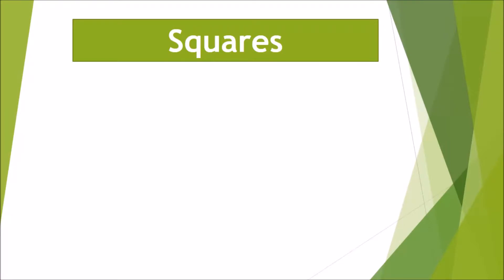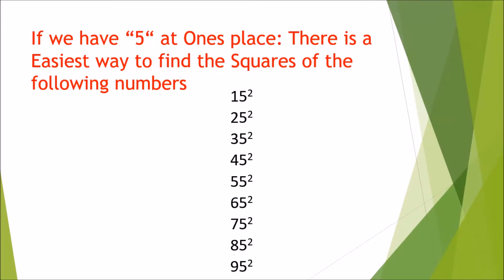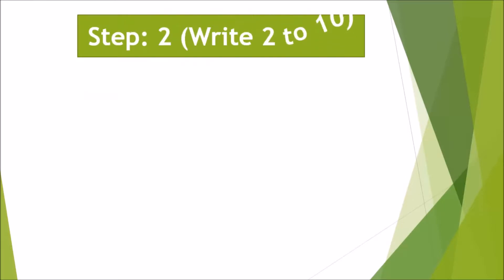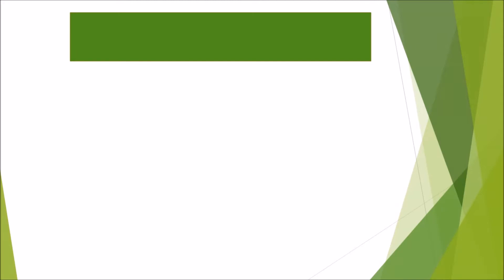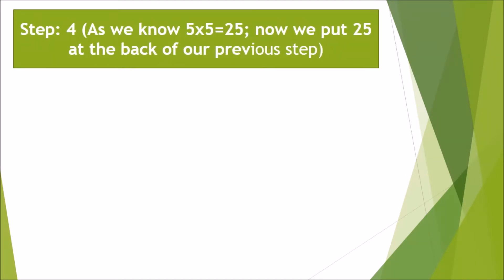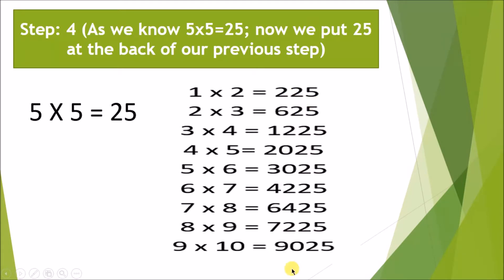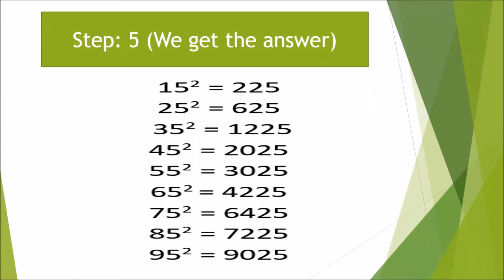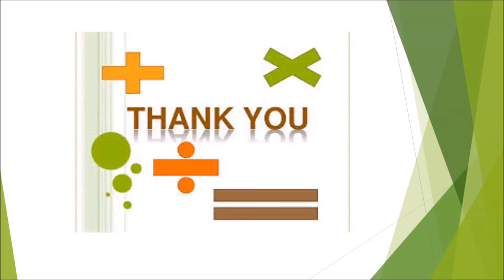How to find squares if "5" is at unit place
Hello Viewers,

School Studies proudly presents a Mathematics video for children.

Today we will discuss about How to find squares if "5" is at unit place

In mathematics, a square is the result of multiplying a number by itself. The verb "to square" is used to denote this operation. Squaring is the same as raising to the power 2, and is denoted by a superscript 2; for instance, the square of 3 may be written as 32, which is the number 9.